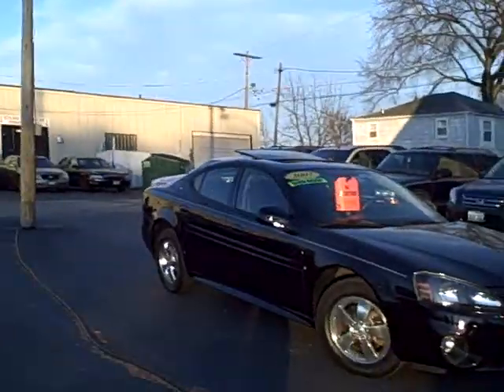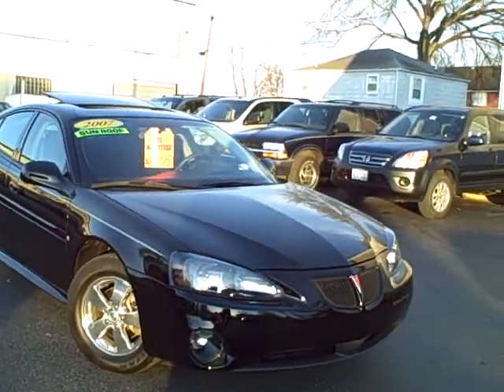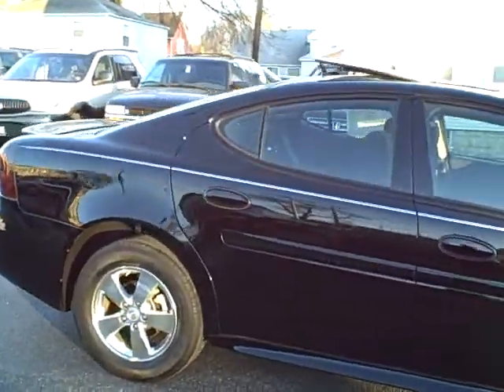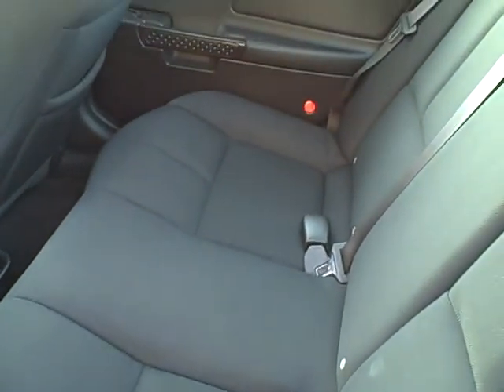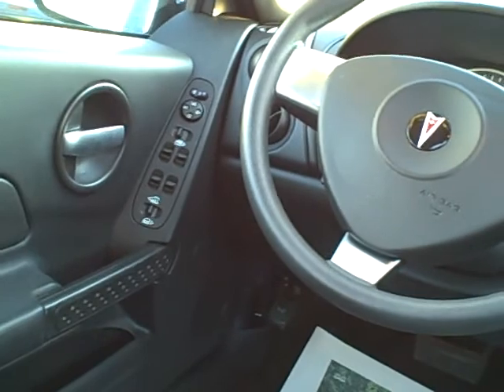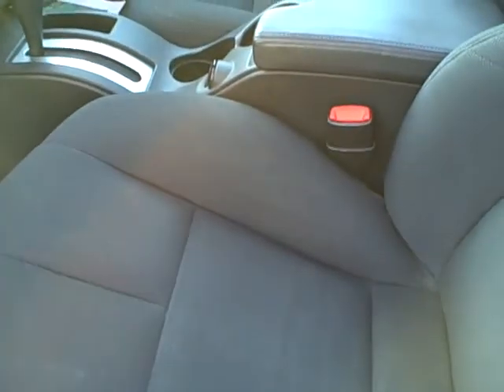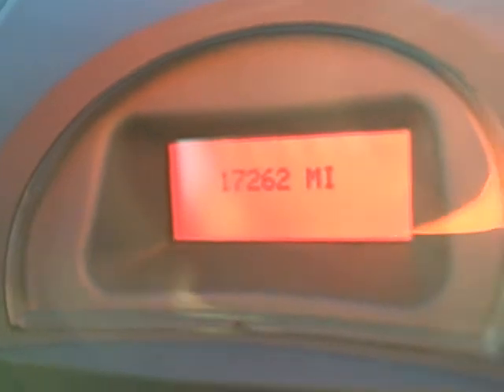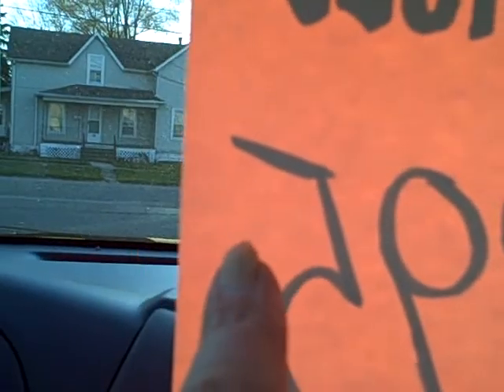#8587 2007 Pontiac Grand Prix Low Miles Dekalb Il Near Rockford Illinois see Tim Jennings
SUNROOF, CHROME WHEELS, ONE OWENR OFF LEASE, ON-STAR, ALL POWER TOO! THIS IS A NICE CAR! REAR SPOILER, PASS KEY III, POWER WINDOWS, POWER LOCKS, TILT, CRUISE, REAR DEFROST AND MORE! ASK FOR THE INTERNET GUY!
Helpful Links:
Used car inventory:
Tom Sparks Buick Of Dekalb Illinois
216 South First St 60115